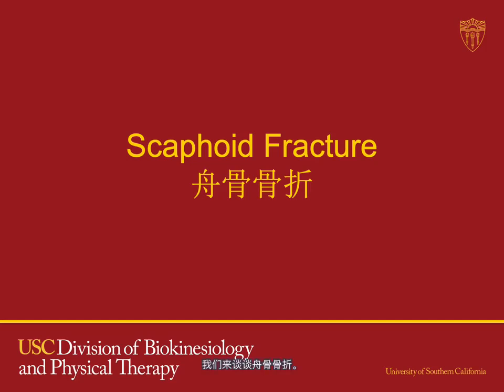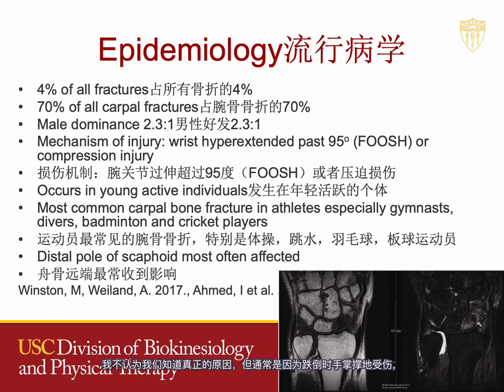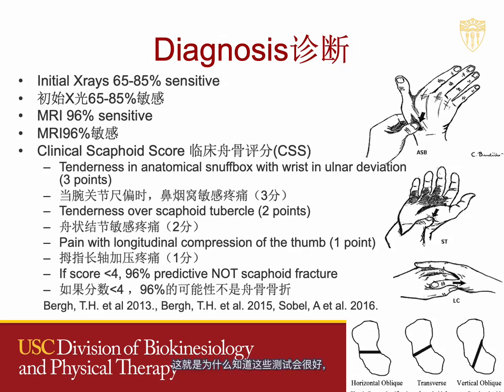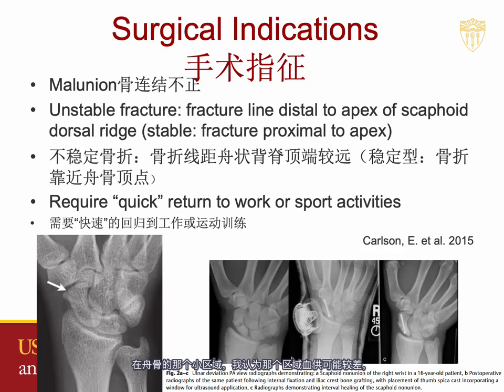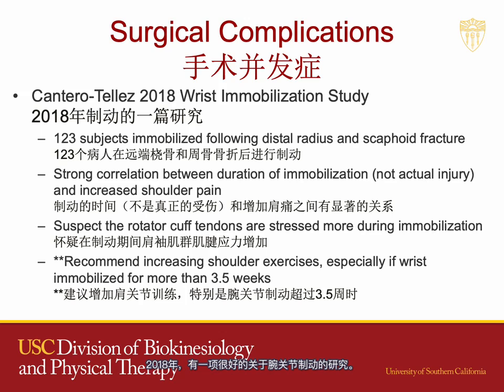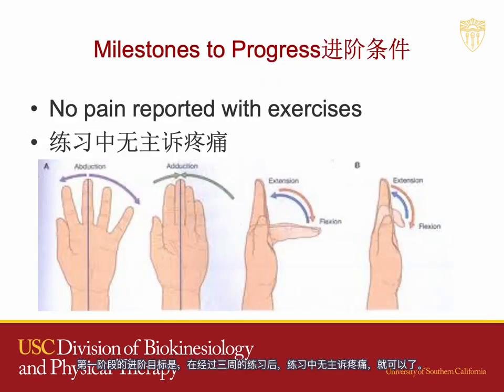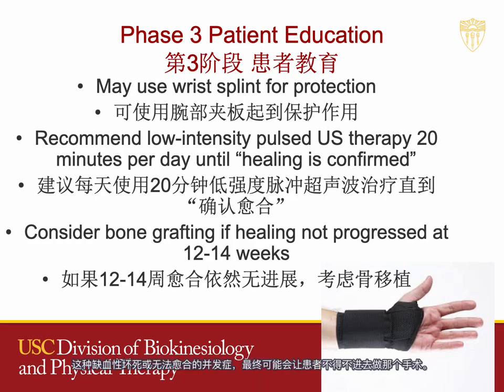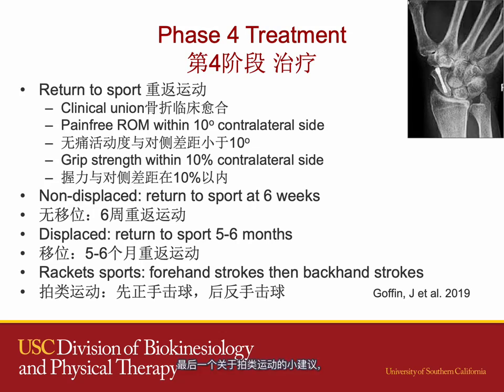四、骨折損傷的生物運動力學和管理：010 舟骨骨折